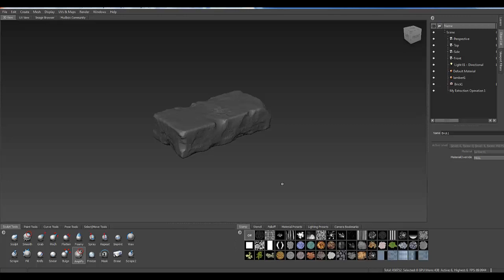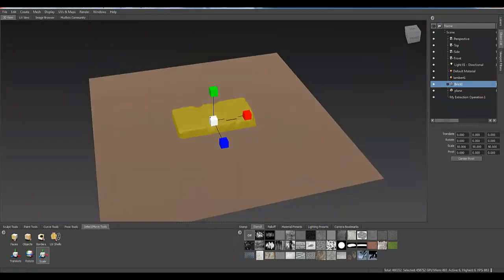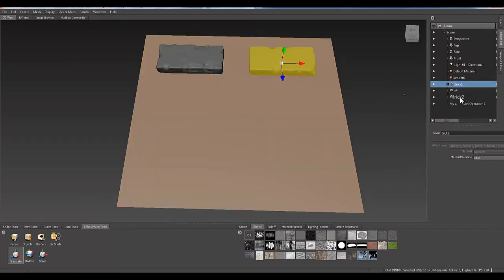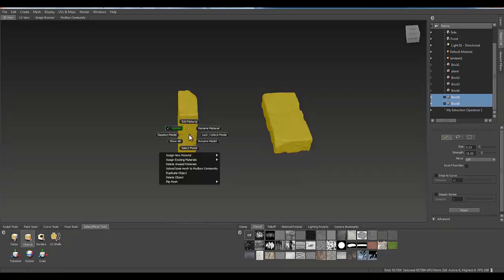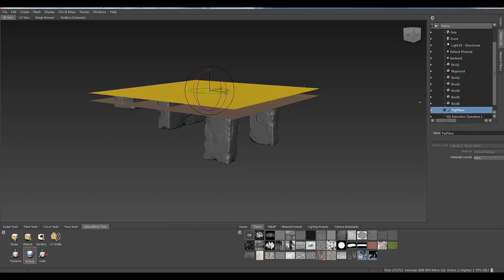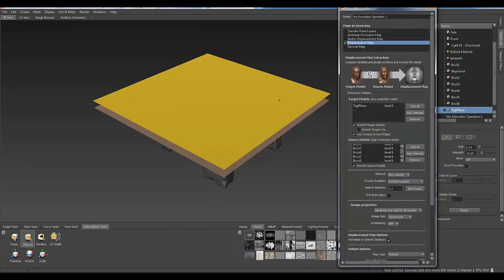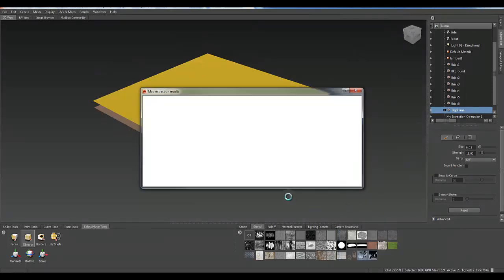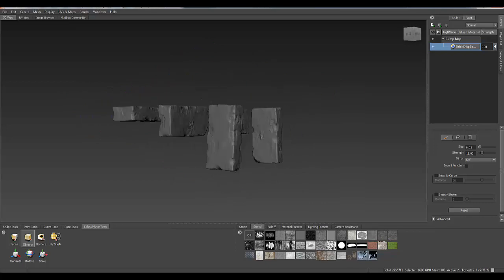Mudbox Tiled Brick Wall Part 1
This video covers how to setup a scene to bake out a displacement map for use as a stencil for creating a tillable brick rock wall.